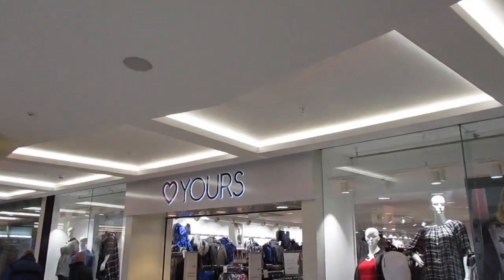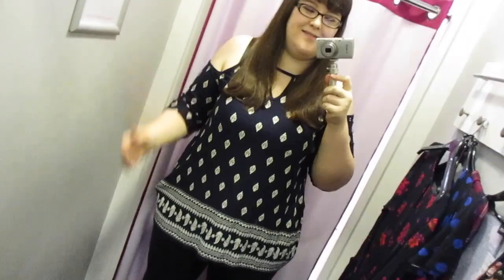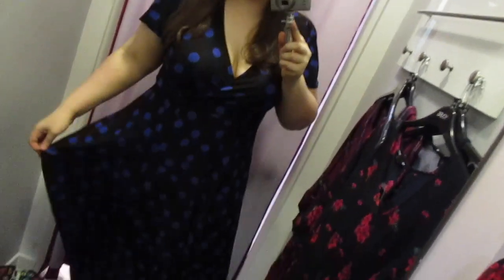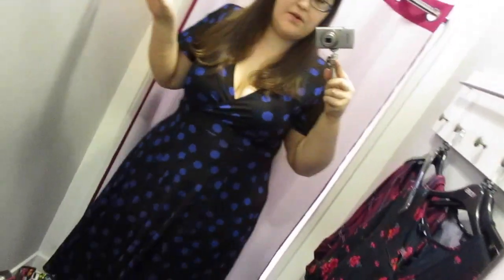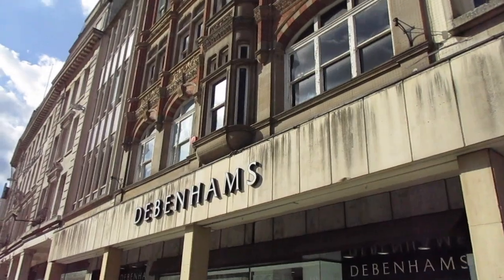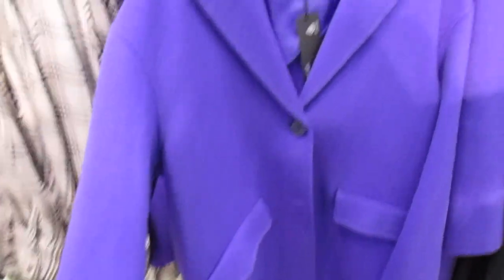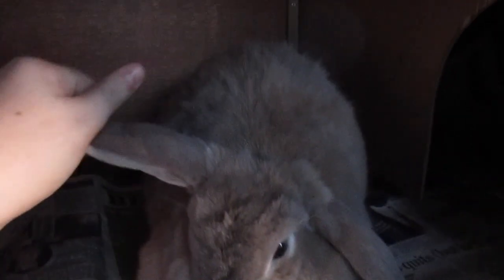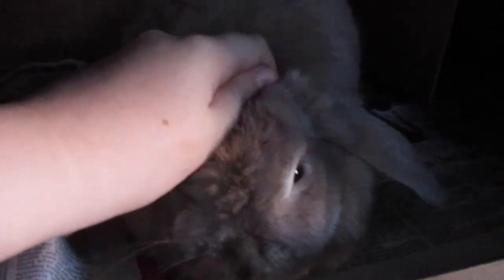Yours Clothing Plus Size Autumn Clothes Try On | Size 18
*NEW BLOG POSTS*
My Top 5 Fun Days Out In Nottingham